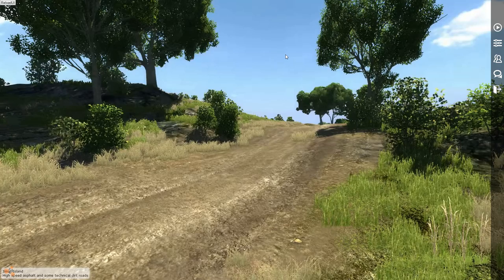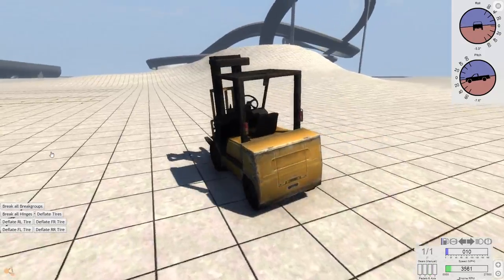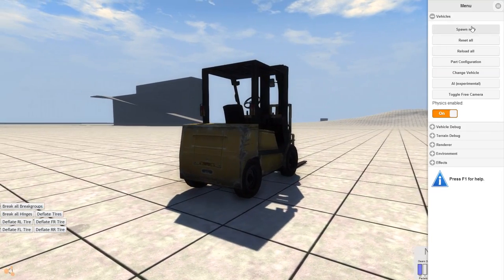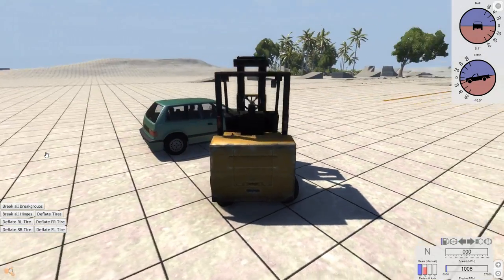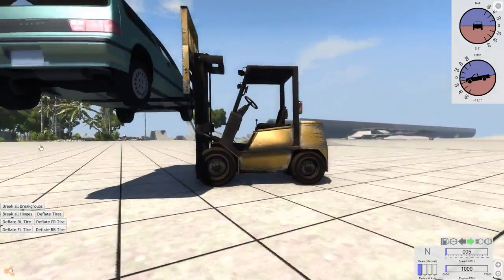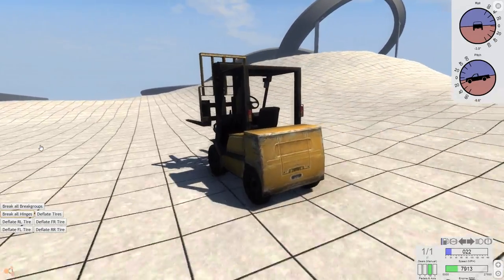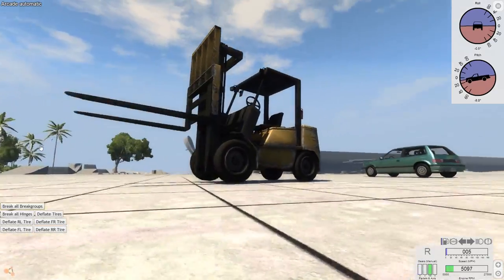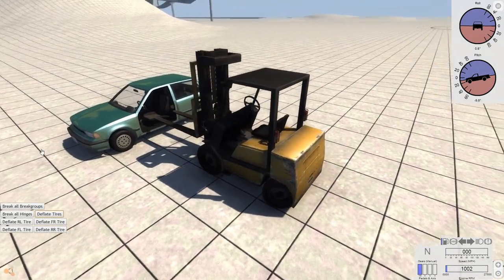BeamNG.drive - DSC Forklift